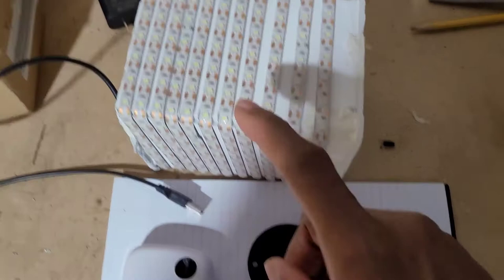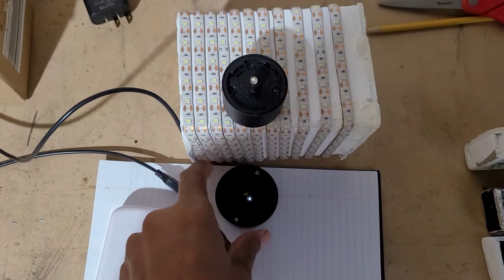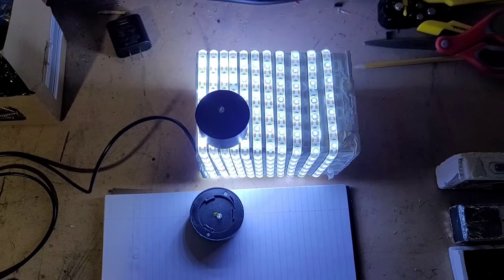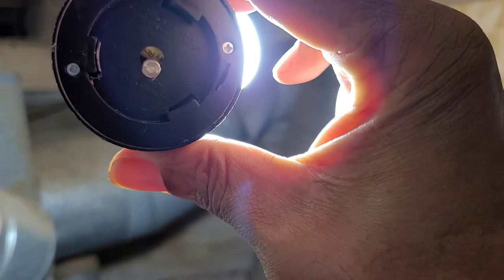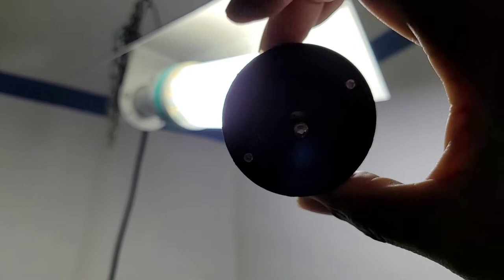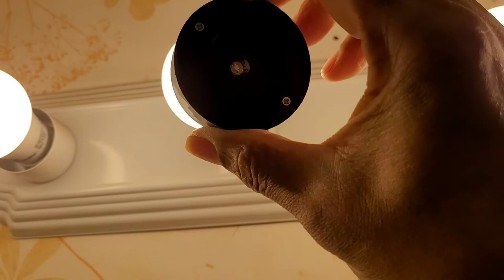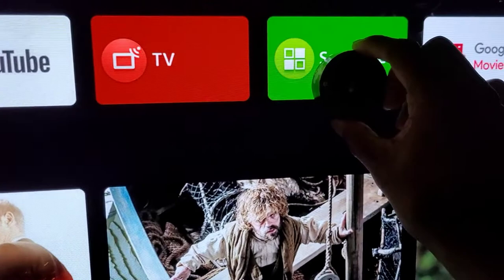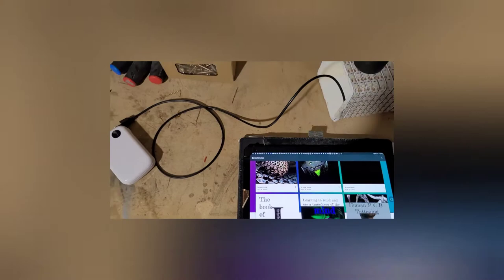question? can a LED light run a solar. test from the father of older Unity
a groin question has been going around the internet people are asking about my work can I actually run solar using LED lights. of course most people will say is inefficient but they haven't done the test I'll put a link to one of the videos I am talking about to see for yourself compare the information and see for yourself by doing the simple test and you'll find out they're not telling you the full truth
I just found out this guy took down my comments and I'll be talking about that in another video it's a game to him he wanted to lie to you why is the question